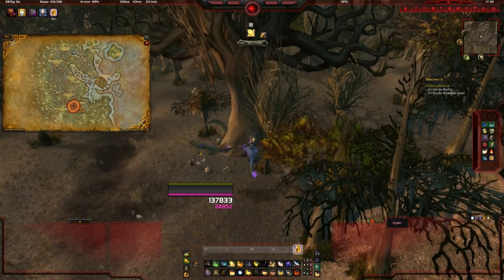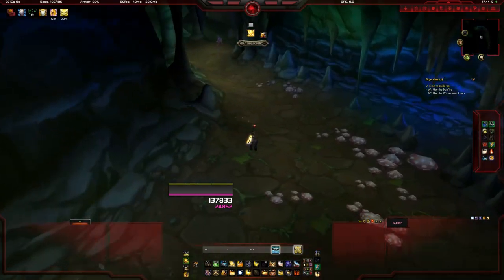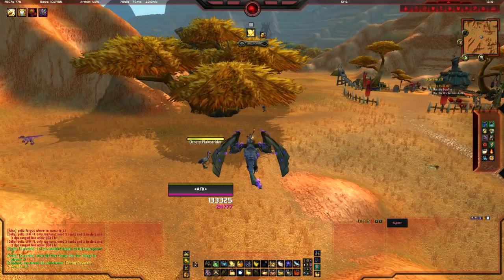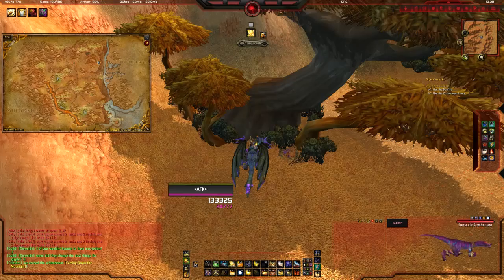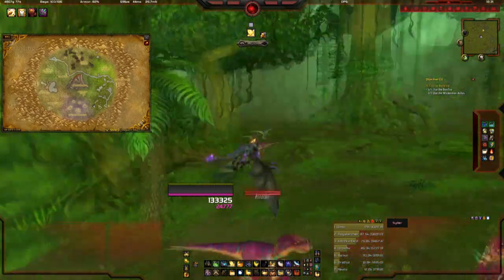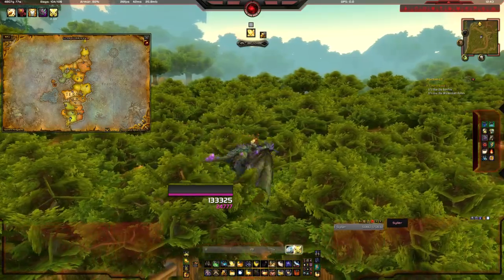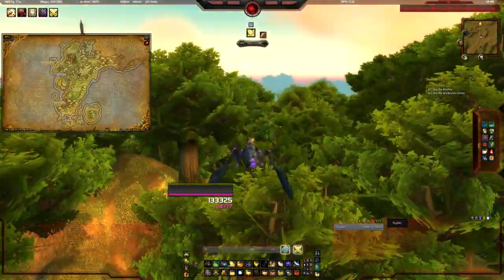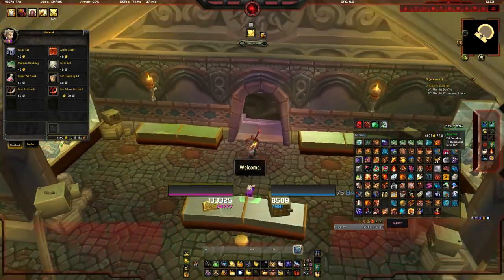All Raptor Companion Pets - WoW Companion Pet Guide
This is a guide on all of the raptor companion pets available in WoW apart from two the fossil and the lashtail Hatchlings. I will cover the  Darting, Leaping, Ravasaur, Razormaw, Obsidian, Gundrak, Deviate, Razzashi Hatchlings. I will show you where or how to get this raptors.

If this guide helped you out don't forget to Fav, Thumbs and Sub!